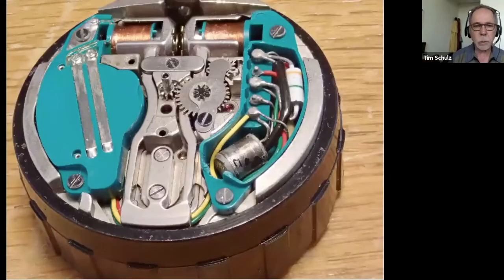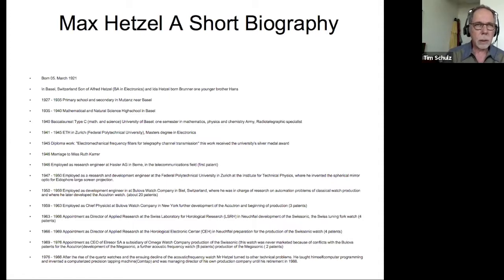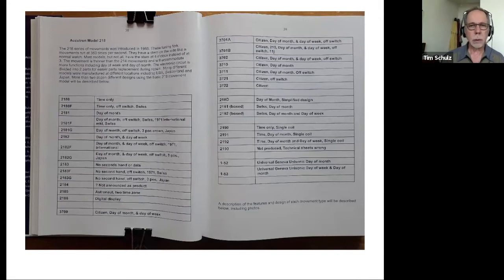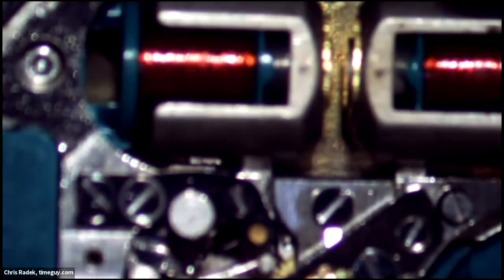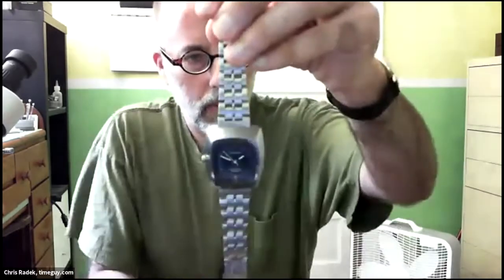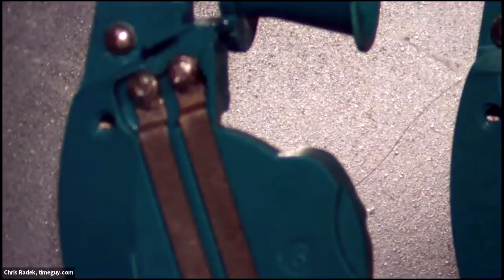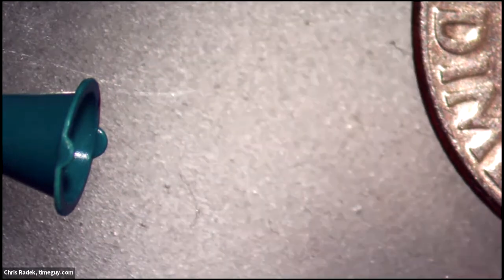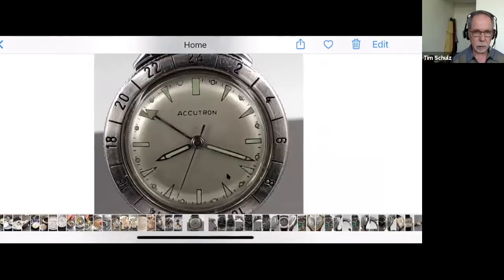Boulder Horological Society Zoom #13 Accutrons & More with Chris Radek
This month we explore tuning fork watches starting with Accutrons and the man behind its creation Max Hetzel.  We are joined by Chris Radek, timeguy.com who is a specialist in tuning fork and early electronic watches as well as traditional mechanical timepieces.
Links to pages mentioned in the presentation:
Chris Radek:   TimeGuy.com
Mad Men Accutron Sales Pitch:
A detailed Accutron site from Thailand with lots of information including an interview with Max Hetzel: